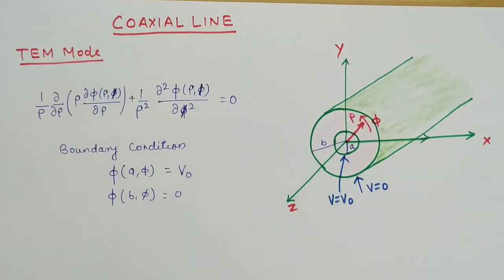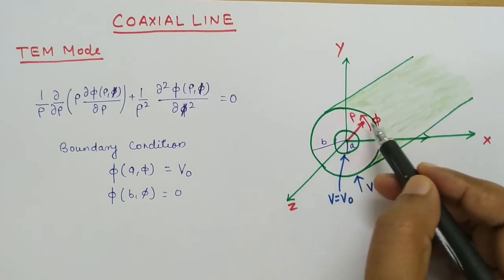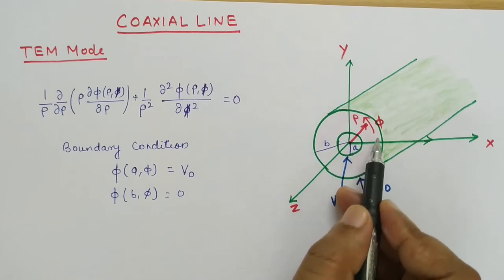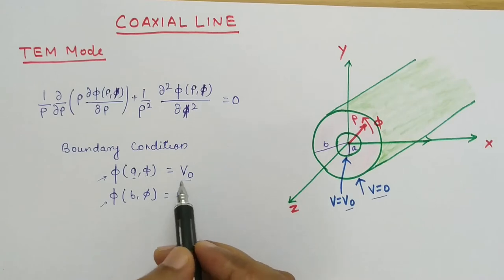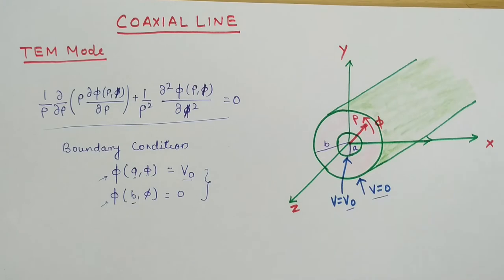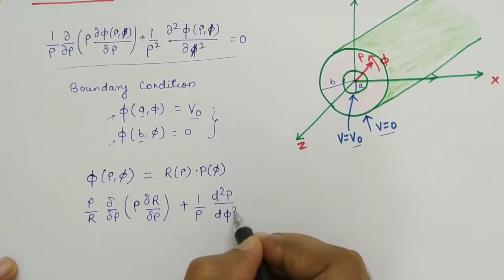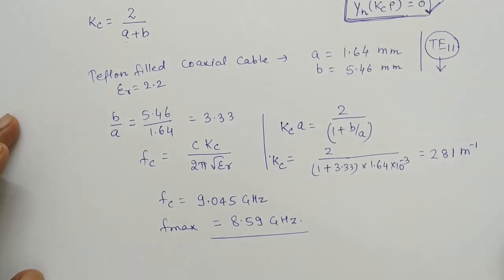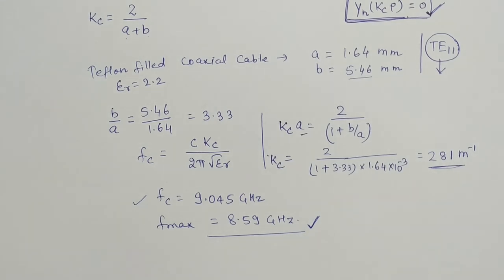Coaxial cable || Derivation of potential for TEM mode and discussion on higher order(TE & TM) modes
In this video, potential field derivation of coaxial cable for TEM mode is discussed and further discussion on higher order modes are done. This explanation is supported by one example.